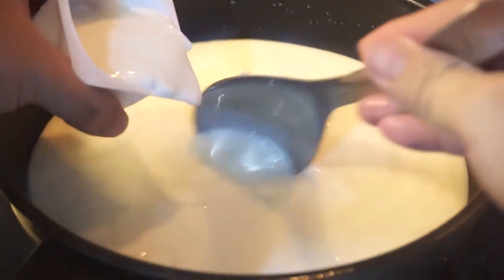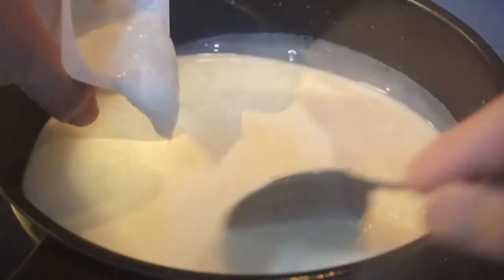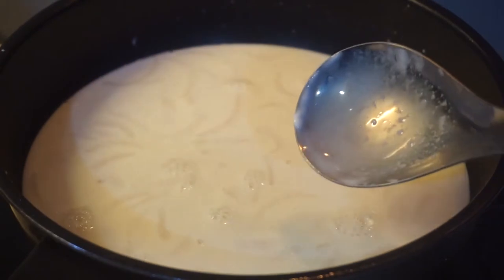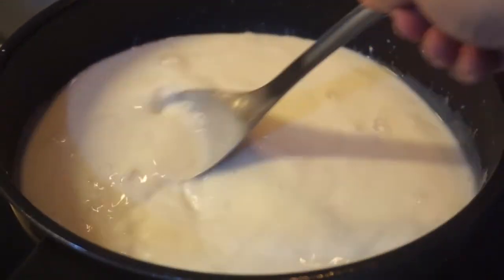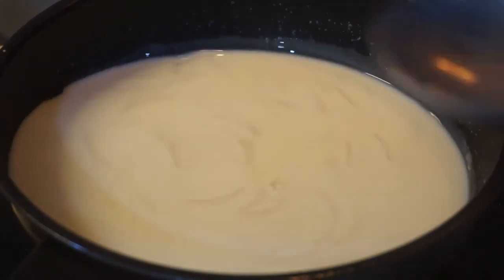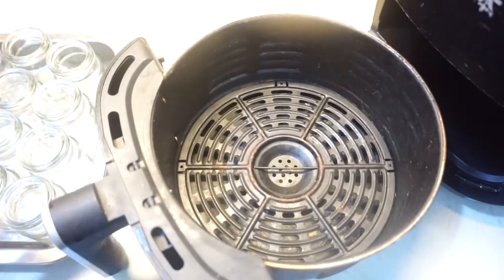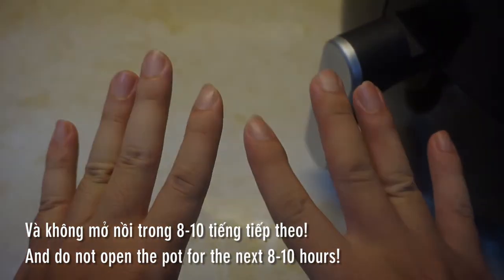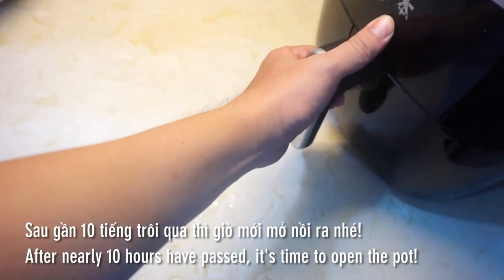Cách làm sữa chua nước dừa tươi thơm ngon bằng nồi chiên không dầu (coconut yogurt by air fryer)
Nối dài series các loại sữa chua như úp ngược, phô mai, trứng gà, đậu nành, bơ, bắp thơm ngon bằng nồi chiên không dầu thì tập này sẽ là sữa chua dừa nhé cả nhà. Gồm 2 loại là sữa chua nước dừa tươi dừa sợi thanh mát chua ngọt và sữa chua nước cốt dừa thơm béo chua ngọt. Mời cả nhà cùng thưởng thức nhé!

@ Các bước thực hiện:
- Trái dừa bổ lấy nước, nhớ lọc lại cho sạch nước dừa. Cùi dừa nạo rồi cắt nhỏ.
- Cho nước dừa vào nồi nấu cùng sữa đặc cho tan rồi cho cùi dừa và sữa tươi vào nấu chung nhé.
- Hỗn hợp sữa nấu tan hết thì tắt bếp để nguội 5 phút rồi cho sữa chua cái vào khuấy đều.
- Mở nồi chiên không dầu, xếp hủ thủy tinh vào rồi rót hỗn hợp sữa chua trên vào từng hủ.
- Set nhiệt 80 độ trong 5 phút rồi giữ nguyên không mở nồi trong 8-10 tiếng tới.
- Sau 8-10 tiếng thì lấy ra thưởng thức hoặc để tủ lạnh thêm 2 tiếng ăn sẽ ngon hơn nhé!

4. Sữa tươi 2 bịch: 440ml
5. Sữa chua: 1 hộp

Ghi chú: mình đang dùng nồi Shanben nội địa trung! Nồi bền bỉ, đúng nhiệt theo tiêu chí ngon, bổ, rẻ.